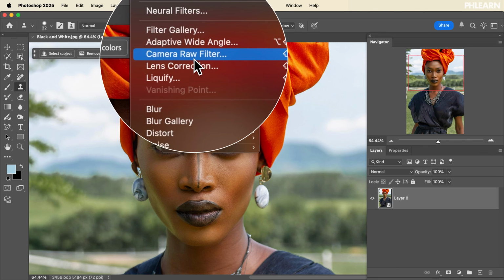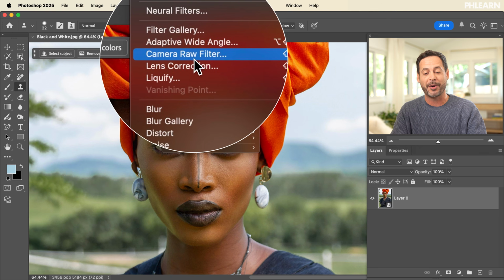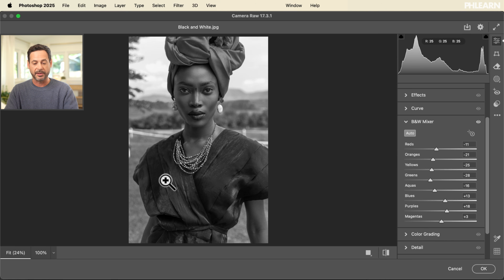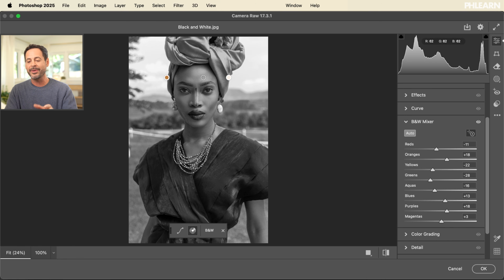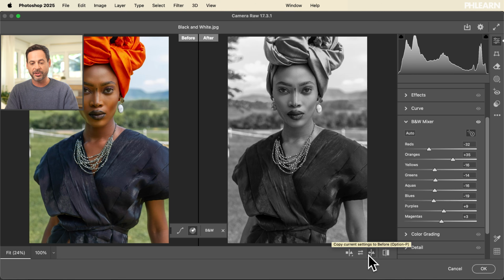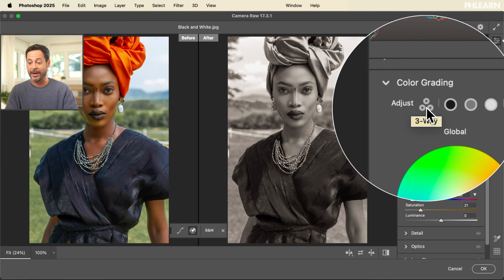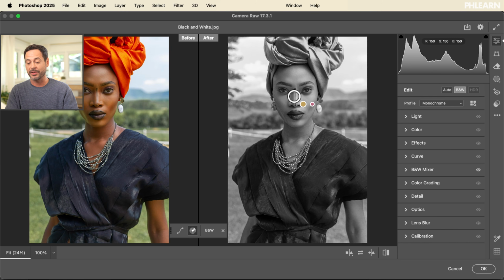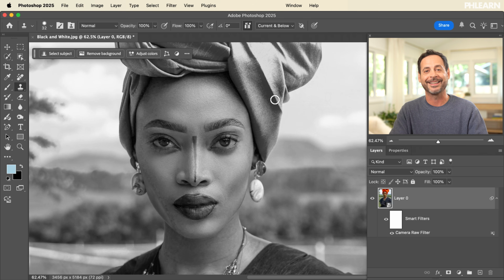The ONE Button for PERFECT Black & White in Photoshop!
▶ Download the sample image, PSD and PDF guide for this tutorial (free with a PHLEARN account)

Learn the basics of creating stunning black and white images in Photoshop using the Camera Raw Filter. In this tutorial we'll show you how to click and drag directly on your image to control the color mix for perfect contrast. Plus, easily add a sepia tone or other color overlays, with the flexibility to edit your settings anytime using a Smart Filter.

CHAPTERS
0:00 Intro: Creating Black And White With Camera Raw
0:32 Converting To A Smart Object
0:45 Opening The Camera Raw Filter
0:57 Applying The Black And White Mixer And Auto Button
1:23 Click-And-Drag Color Mixing On The Image
2:14 Comparing Before And After
2:35 Adding A Sepia Tone With Color Grading
3:12 Creating A Pure Black And White
3:25 Applying As A Smart Filter

Master skin tones and color grading in the new PHLEARN PRO course “Skin Tones, Color Grading & Presets in Photoshop & Lightroom”